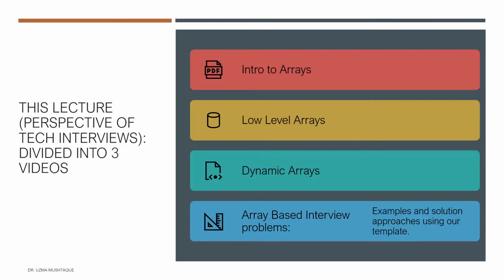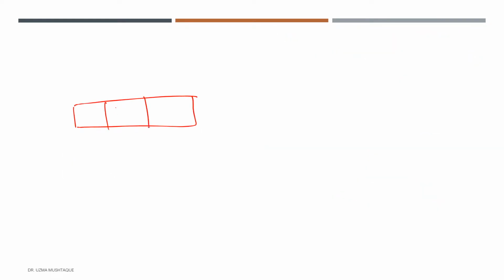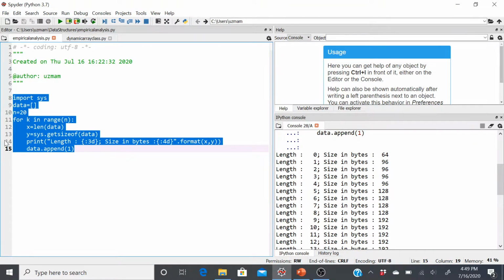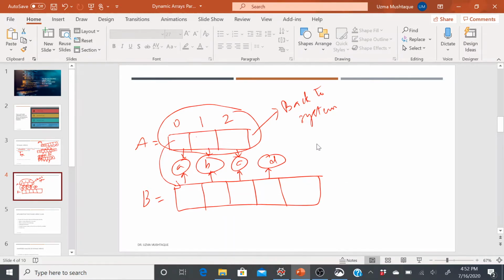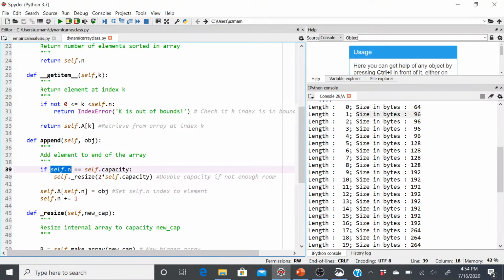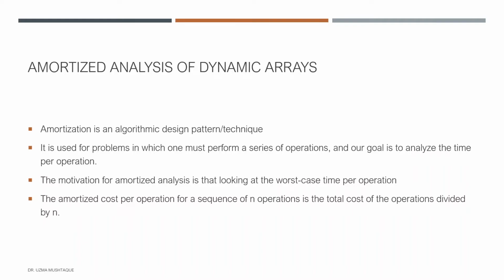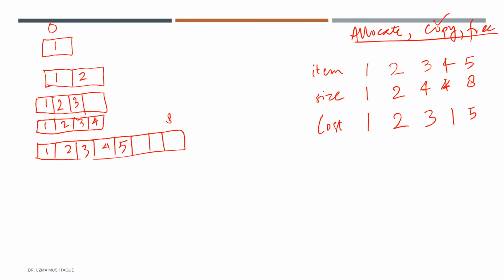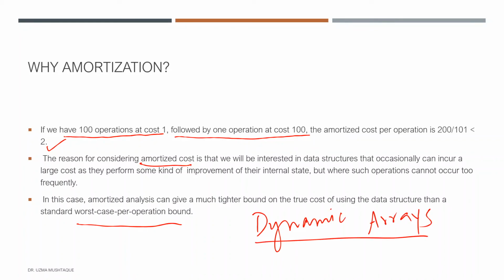Dynamic Arrays and Amortization Time Complexity| Array based questions part 2